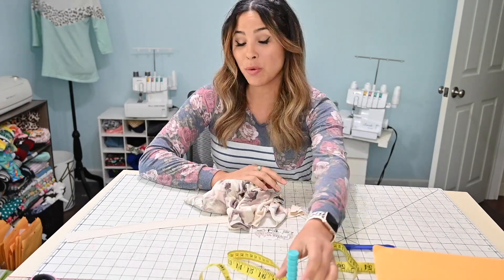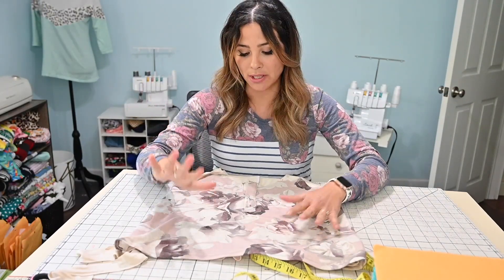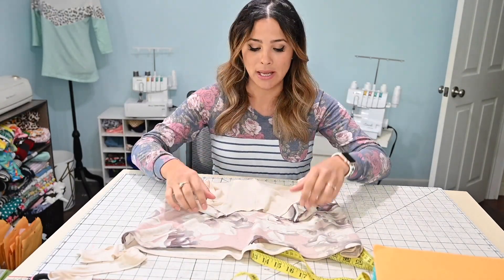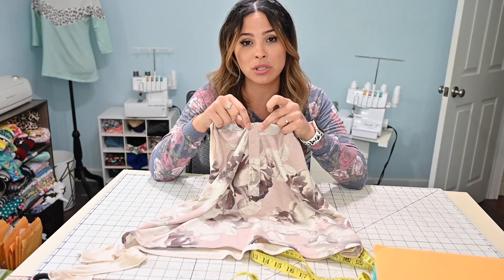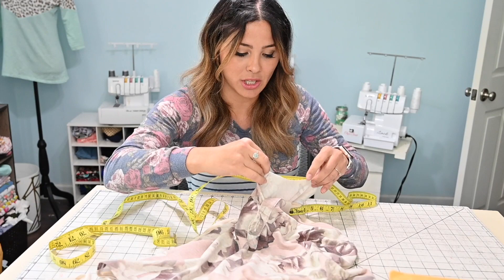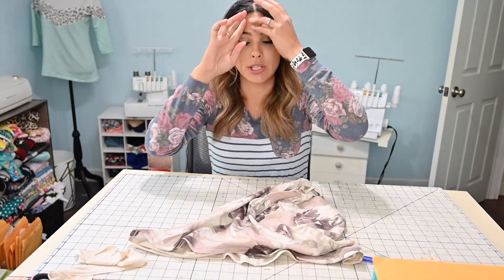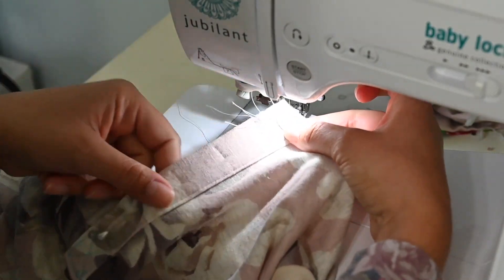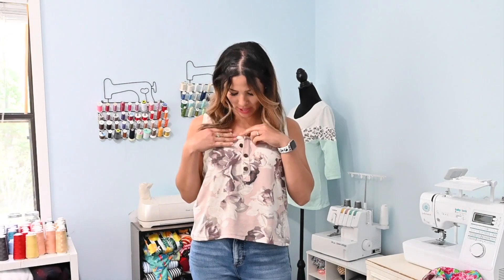Finishing The Self Drafted Placket, Let's Add A Neckband!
Finishing up the placket with a self drafted neckband. It's easier than you think, let's do it together!!